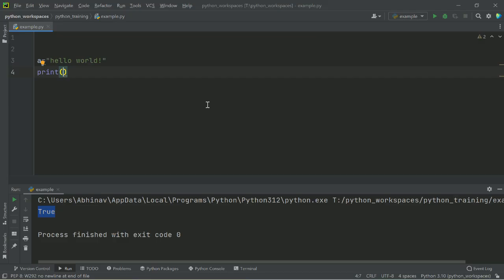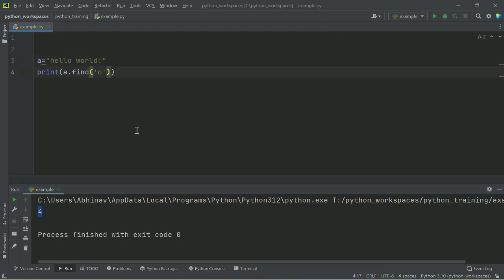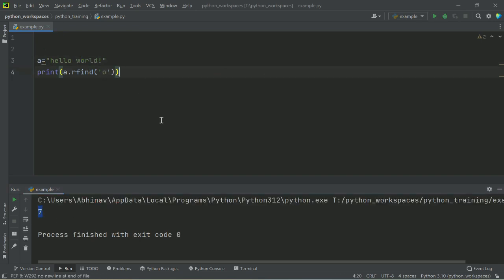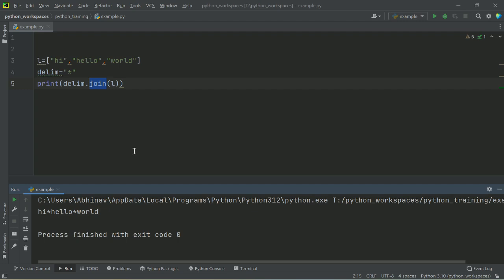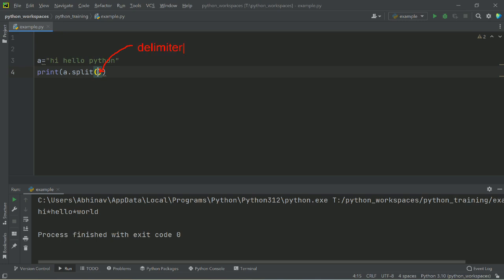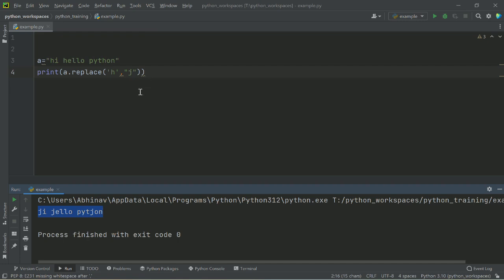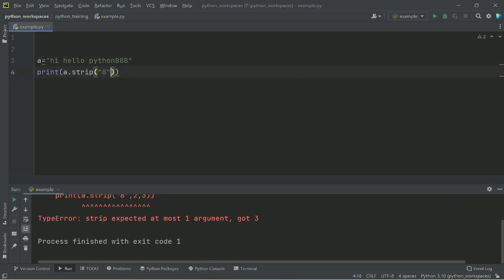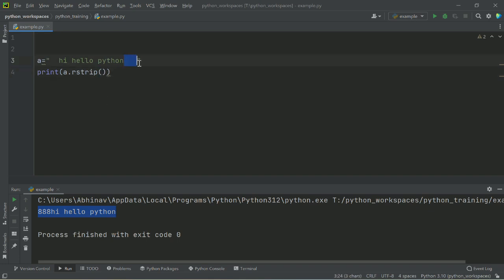Python String - Part 12 | String Methods 4 | Abhinav Tonk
Topics of this video:
find()
rfind()
join()
split()
replace()
strip()
lstrip()
rstrip()